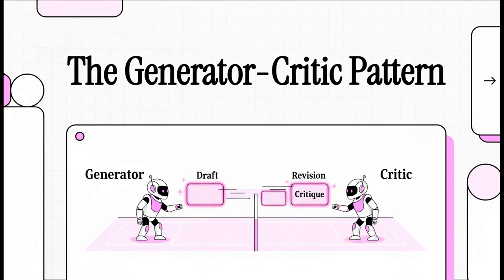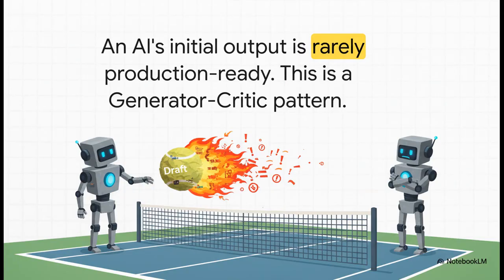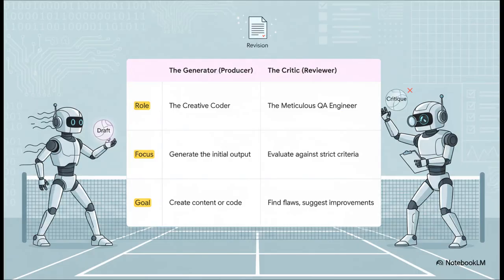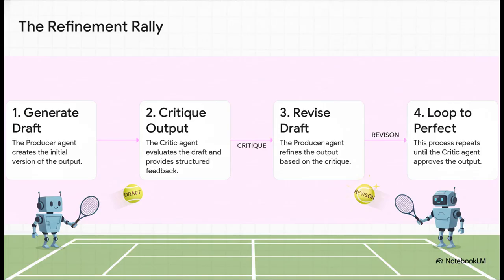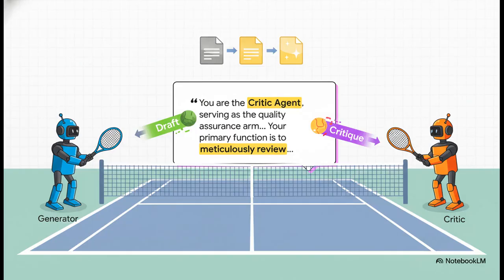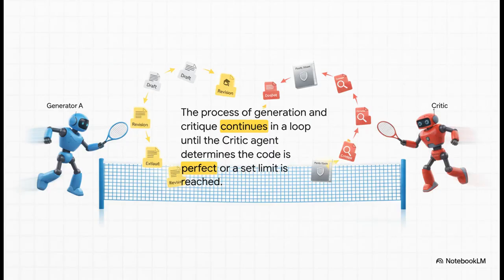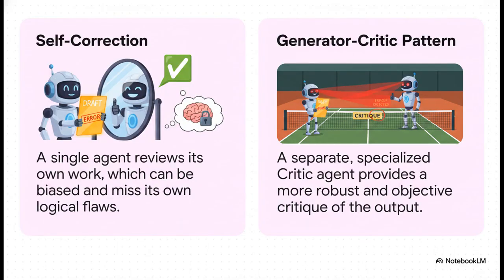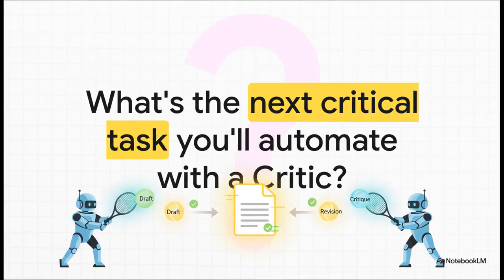Agentic Patterns: Generator-Critic | Dual Agent Architecture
The best way to improve quality is to have a dedicated critic.

We conclude our series with Pattern #21: The Generator-Critic architecture. We explain how separating the "Creative" role from the "Quality Control" role into two distinct agents prevents the model from ignoring its own mistakes.